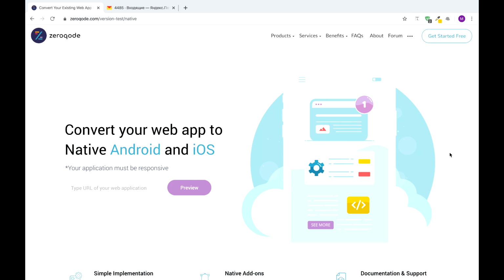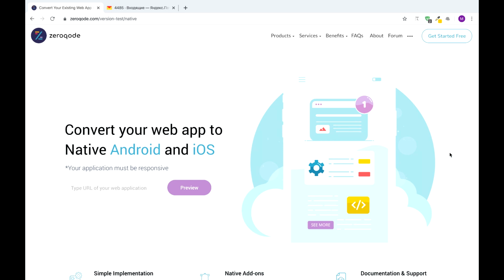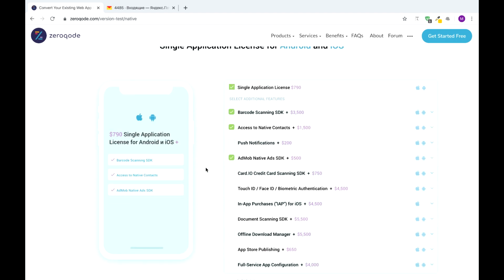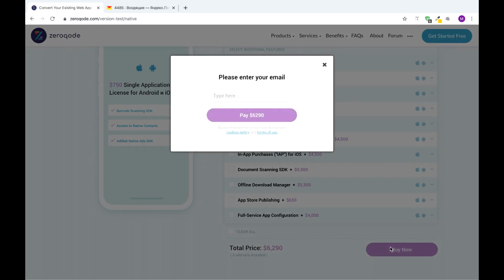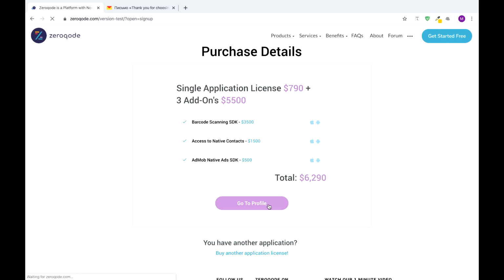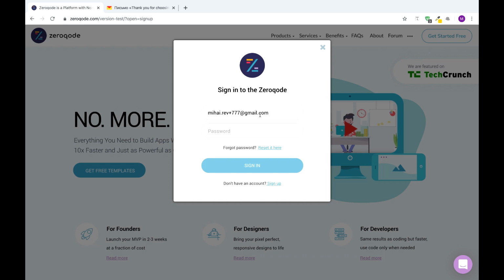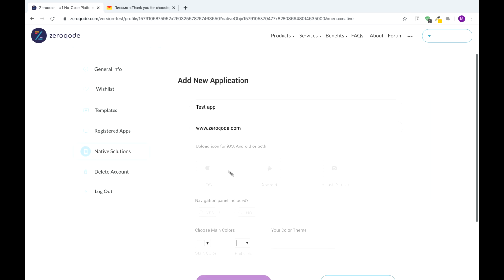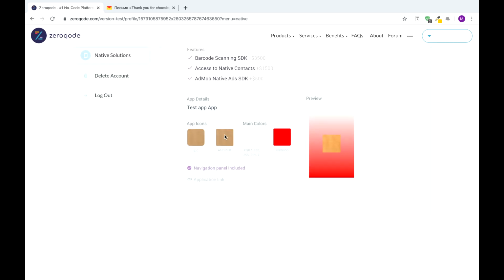How to convert website to ANDROID & iOS APP? | Zeroqode Nativizer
Zeroqode Nativizer wraps your web application into a native Android or iOS app. You no longer need to waste time and money creating separate mobile applications for each platform. Just make sure your website is responsive, choose the native features you need, and share some details about your website with us. We'll take care of the rest! 😎

If you want to master your no-code development skills and learn how to build apps without code faster, check out our courses